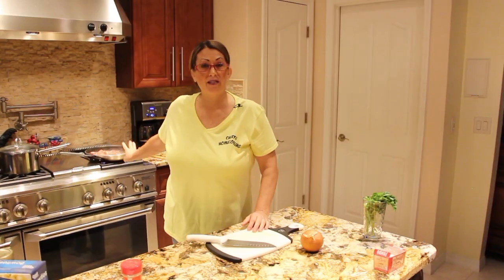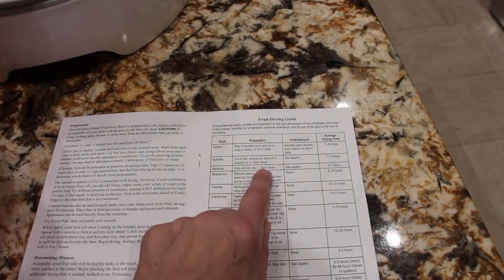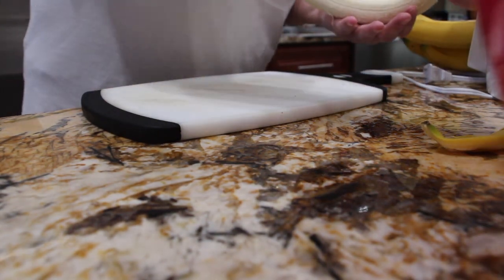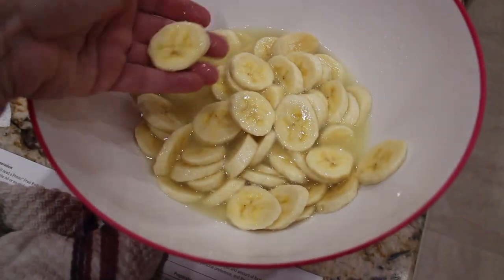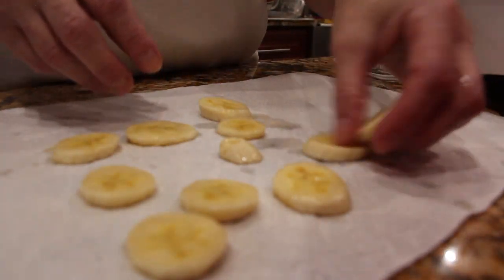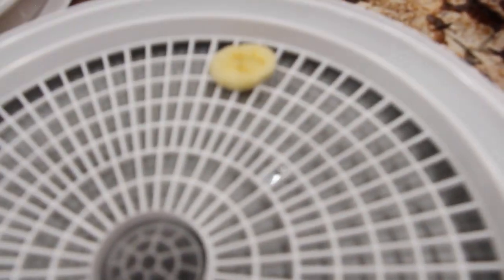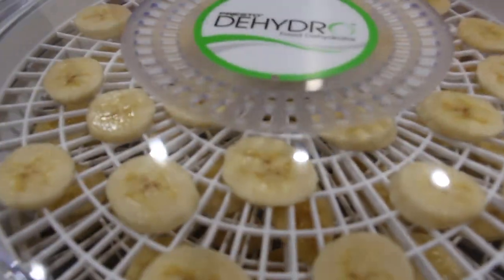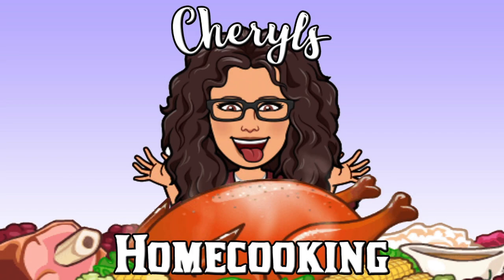DEHYDRATED BANANA'S/ PERFECT BANANA CHIPS EVERY TIME/EPISODE 827/CHERYLS HOME COOKING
Today I used for the very first time my new dehydrator. I made home made banana chip. I used the instruction packet that came with the dehydrator.

The bananas chips took 7 hours...they were perfect!! Didn't last the two week. three days and they were gone...YUM YUM!

DIRECIONS:
3/4-Bananas
1/2 Cup-Lemon Juice
Dehydrator.
Follow directions from the instructional booklet...